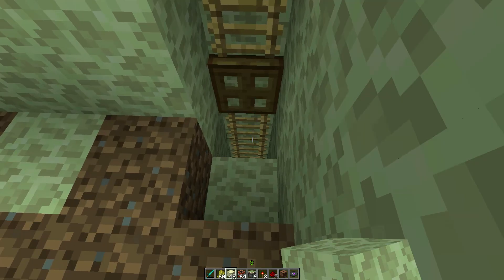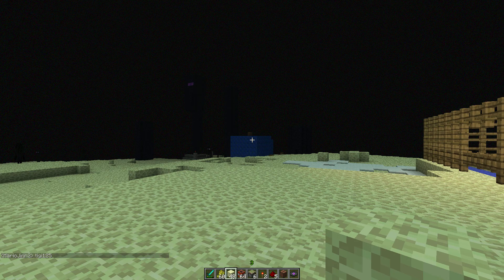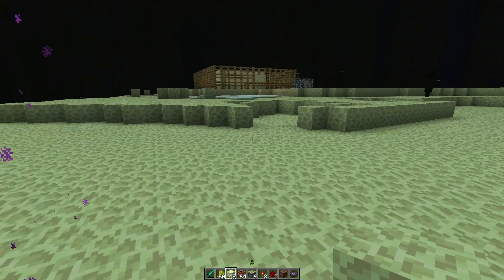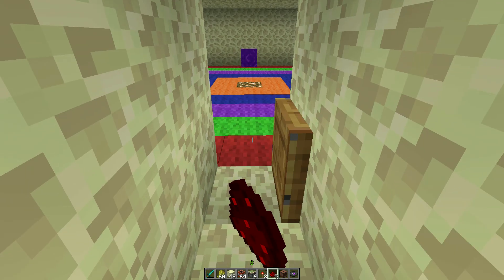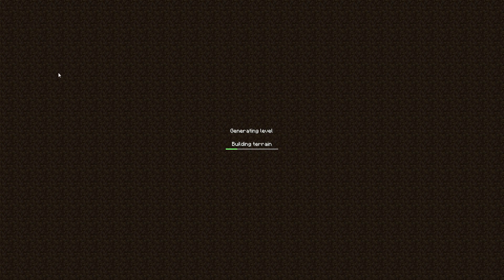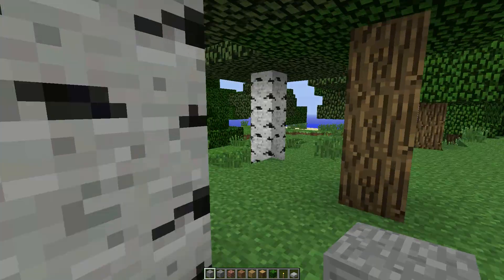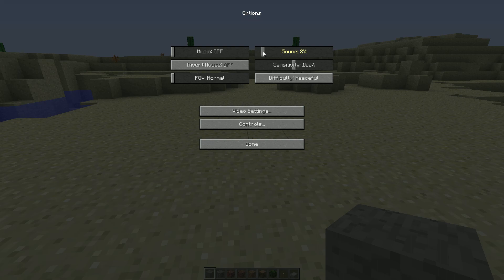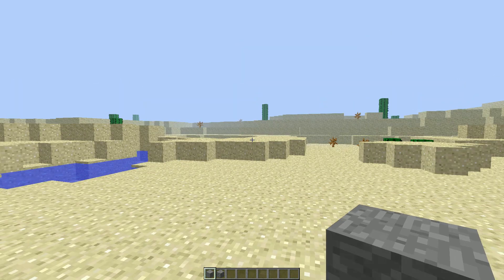Minecraft: #02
I play Minecraft with
Shikoomi---TiGi125
and Eno_Renaud